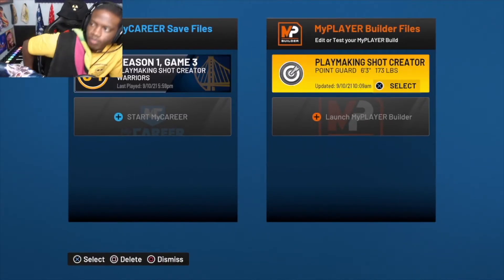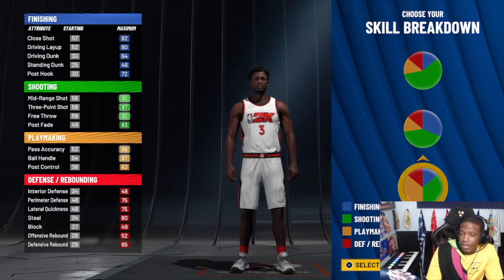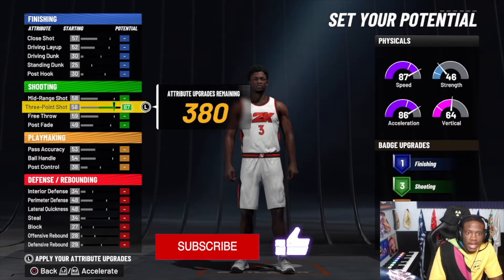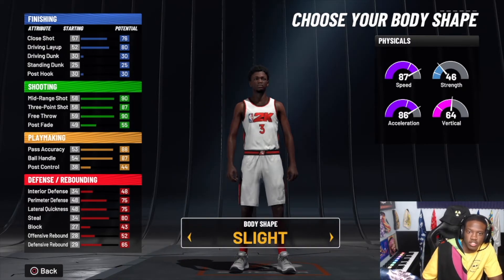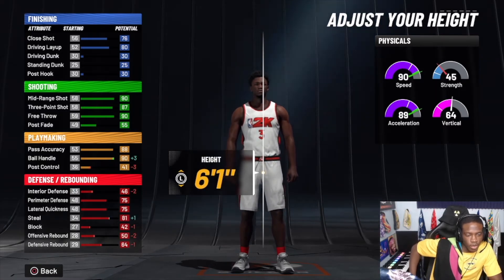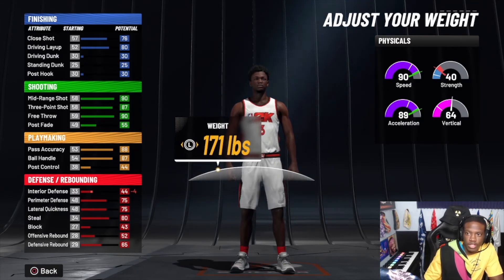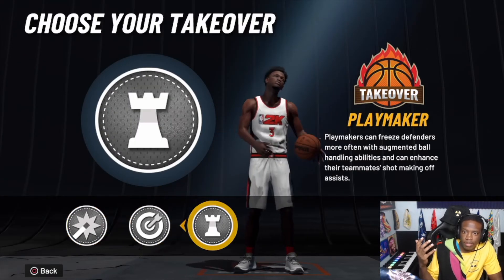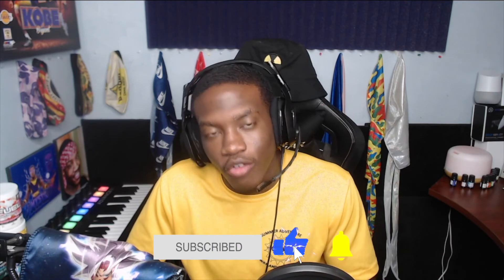BEST GUARD BUILD in NBA 2K22 ! *INSANE* DEMIGOD BUILD + Best Badges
YOUTUBE!! BEST GUARD BUILD in NBA 2K22 ! *INSANE* DEMIGOD BUILD + Best Badges

Click the 🔔 bell to join the Notified Nation for future videos/posts   &

More Tags
DEMIGOD NBA2k22 2k22 Best Build

0:00 - Guard Build showcase
0:35 - Intro
1:30 - Guard Build
1:41 - Pie Chart
1:50 - Attributes
2:50 - Body Build / Height / Weight
3:54 - Grand badge
4:13 - Outro